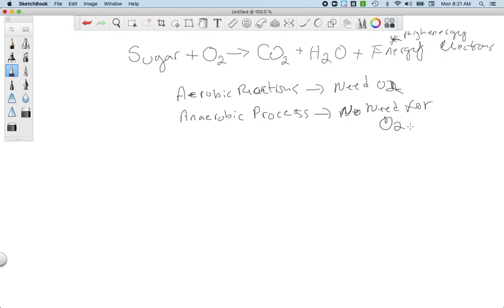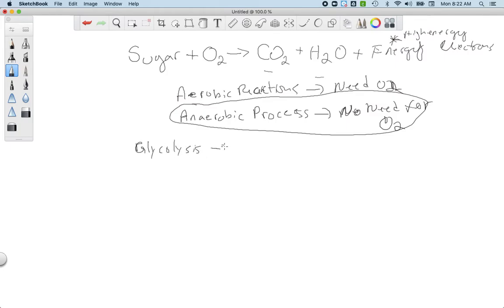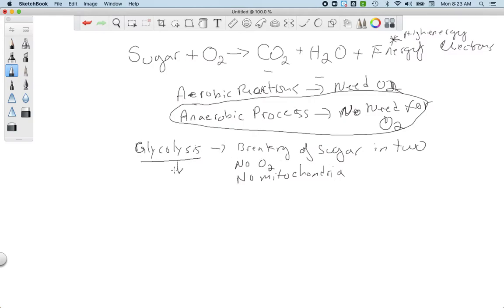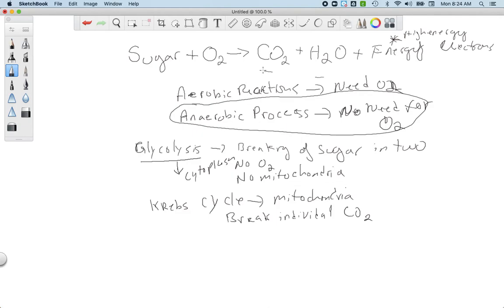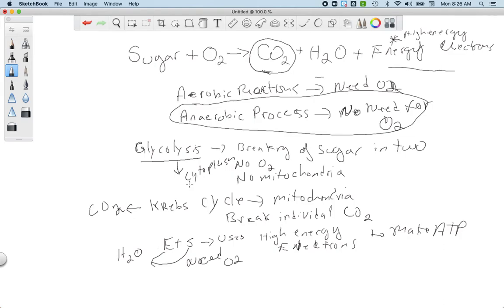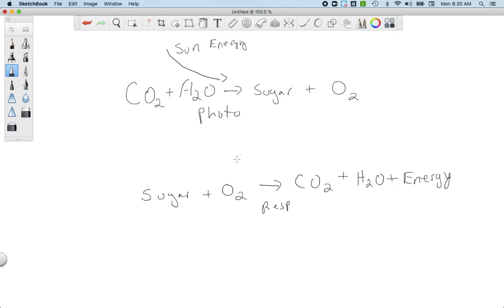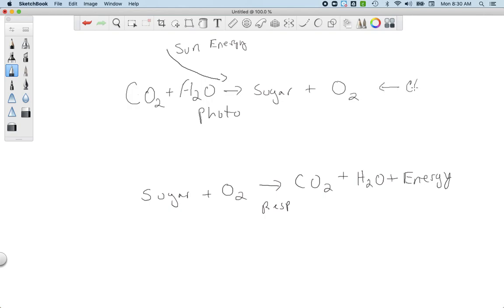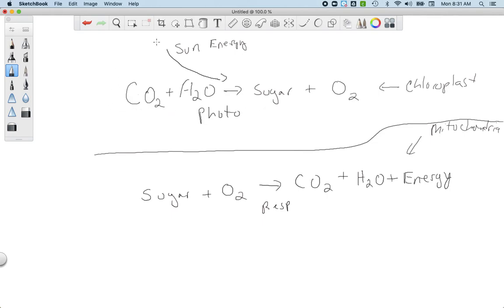Chalk Talk Respiration Review